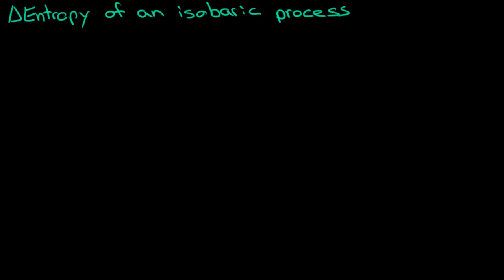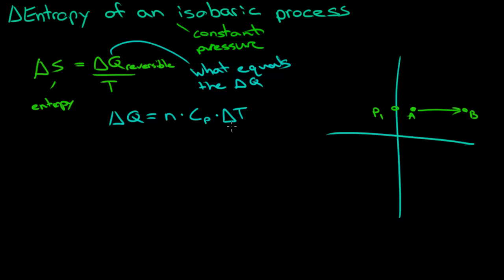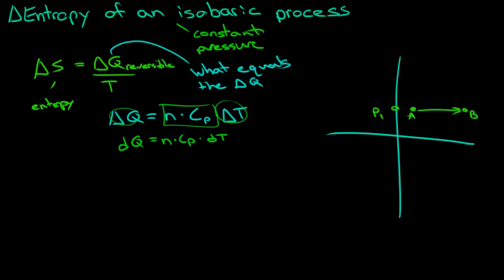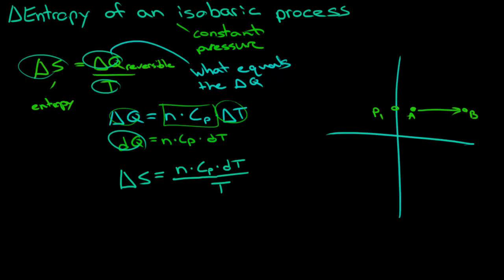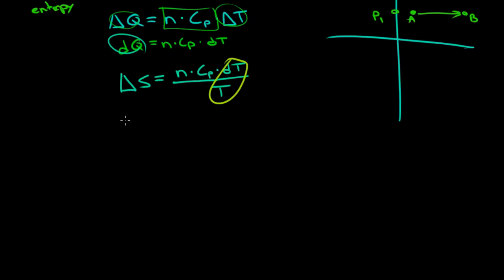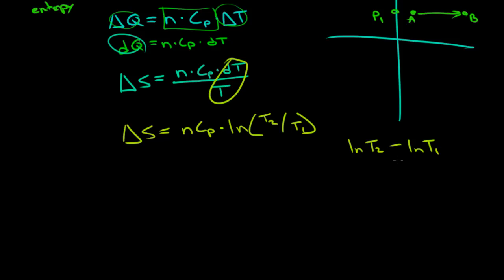Change in Entropy of an Isobaric Process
Using the definition of the change in entropy, this video covers how to determine a change in entropy of an isobaric or constant pressure process.